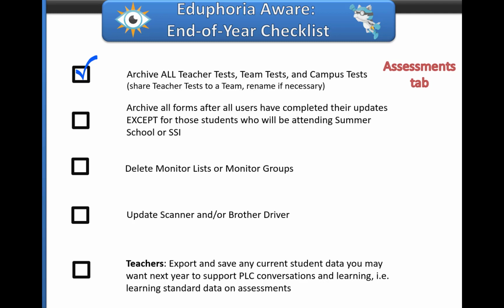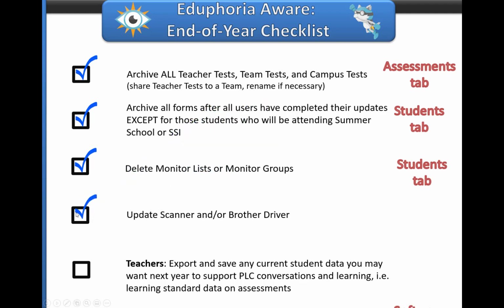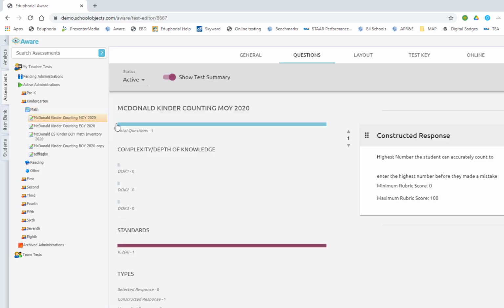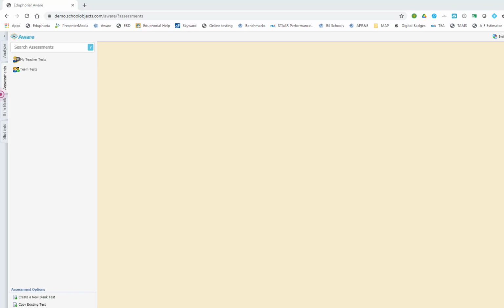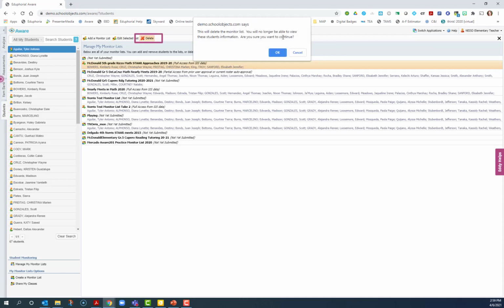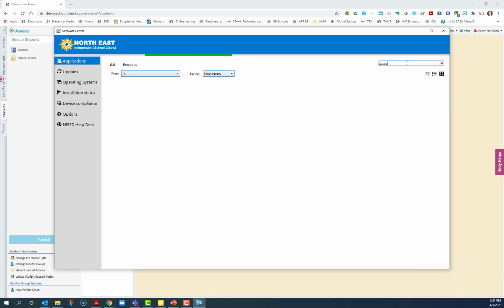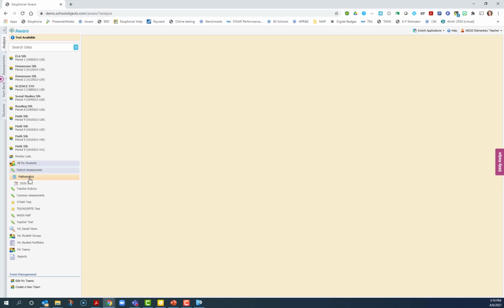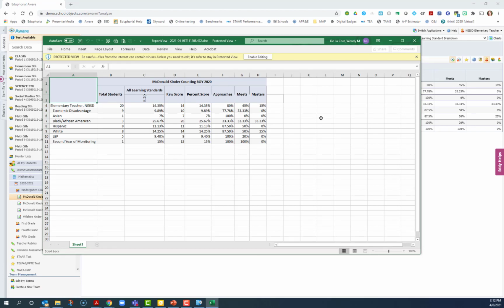Eduphoria Aware End of Year Checklist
In this video for NEISD staff only, I will go over the end of year checklist for Eduphoria Aware. These procedures are highly recommended to close out the school year effectively and prepare for the upcoming school year.

Table of Contents:

00:00 - Checklist Overview
03:55 - Assessments: Share, Archive, Rename
05:52 - Archive Student Forms
07:09 - Delete Monitor Lists
08:02 - Delete Monitor Groups
08:51 - Scanner & Driver
10:06 - Teachers Export Assessment Data
12:29 - Contact Info